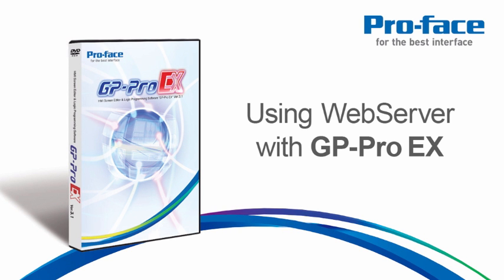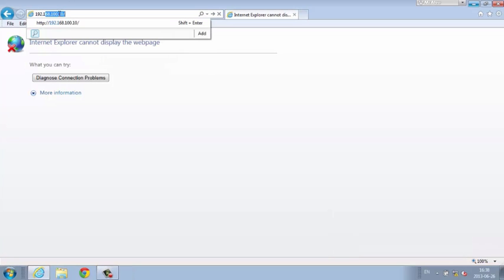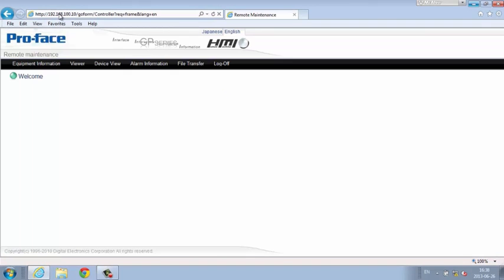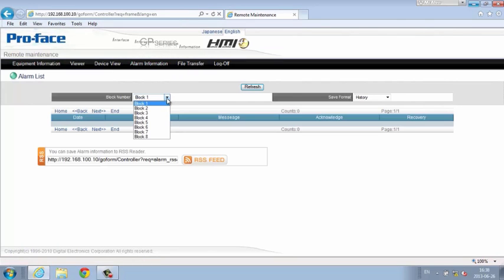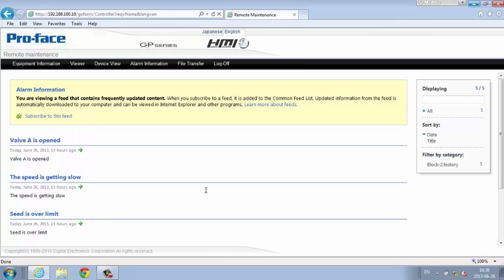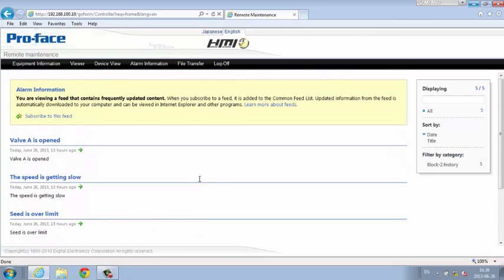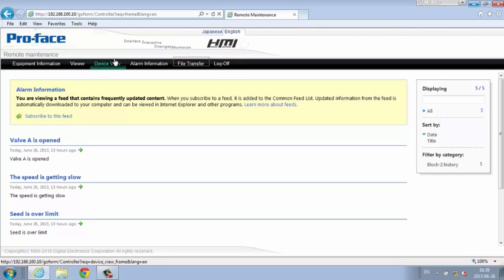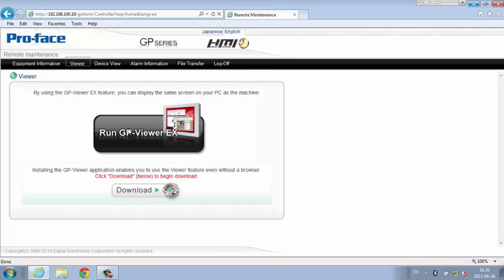Using WebServer with GP-Pro EX